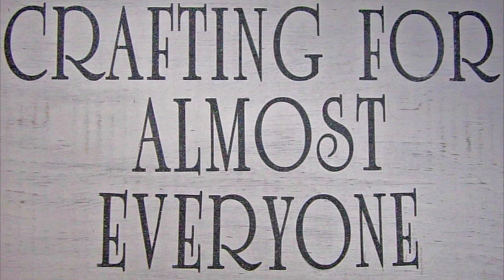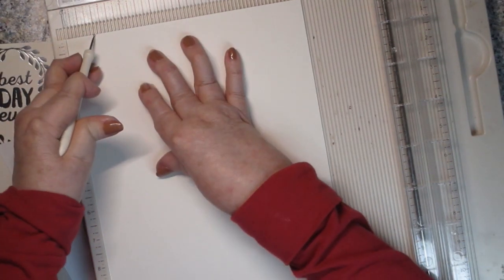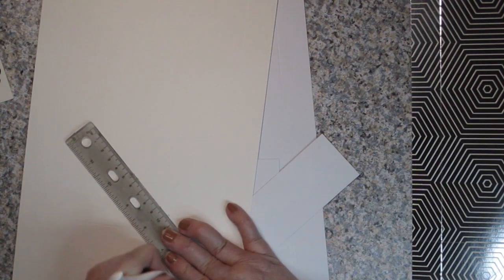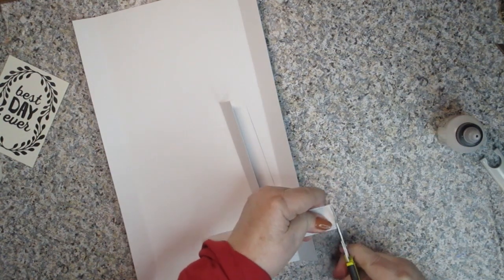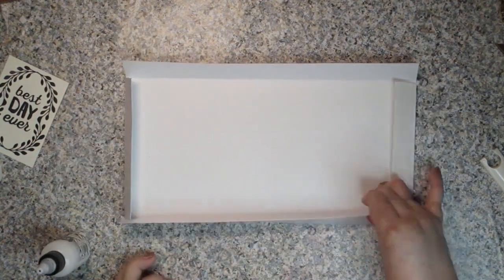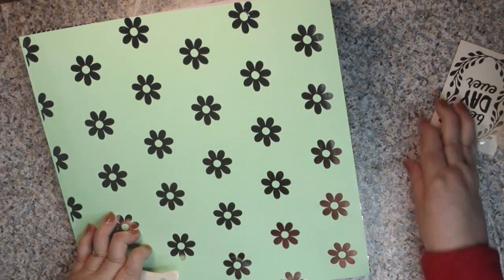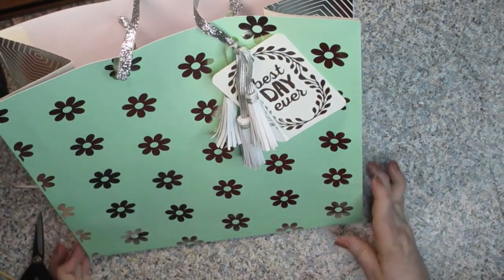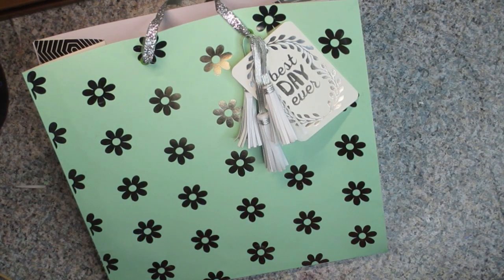Making a 12" x12" Gift Bag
Below you'll find complete instructions as well as products used in making this video.  As always, I'll provide product links, but I recommend you price shop to ensure you get the lowest possible price.

I've been watching Sam Calcott on Mixed Up Craft making gift bags.  I really liked the size of this bag, and hope you do too.  Here's the link to the video Sam made
You'll need:
Two pieces of 12 x 12 scrapbook paper (front and back)
two pieces 8 x 12" scrapbook paper (sides)
one piece 8 x 12" scrapbook paper (bottom)
two pieces of 6 x 2" wide cardstock (hinges to hold the bag together)
decorations for bag--I used a cut out from one of the paper pads, plus three tassels I made in a previous video
wet glue I used Brutus Monroe's wet glue that he no longer sells and I used tear tape.

Scoring:
6 x 2" pieces...score both on the 2" length at 1"
bottom 8 x 12" piece--score on the 8" length at 1" and 7"
sides 8 x 12" pieces--score on 8" length at 1" and 7" and on the 12" length, score at 3" (this needs to be at the bottom of the bag, so make sure your pattern faces up, away from the 3" score) then put the paper back to 8" length and score at 4" down to the 3" line near the bottom of the paper.  Score both papers the same.  Put the score board aside and on the 8" length, go to the 4" score, where it intersects with the 3" score at the bottom..Using a ruler and scoring tool, put the ruler from the 4" score diagonally to the 1" score on the left and then to the same from the 4" center score to the 7" score on the right.  Fold all of the score lines.

Note: If your paper tends to crack, put Scotch tape (cello tape) on those score lines that could crack on the inside of the bag..

12 x 12" back of bag---score directional patterned paper with the top of the pattern facing to the right side of the score board...score at 3" if you want to flatten the bag...if you don't want to flatten your bag, you don't need to do this score.

Fiskars bone folder is no longer made, but I found them on ebay

To put the bag together:
Start with the bottom that is 8 x 12" (Add tear tape to the outside of the 1" and 7" scores) and the two 6 x 2" hinges.  Glue the hinges with the center fold lined up on the short edges of the bottom.  I used tear tape and Brutus Monroe's wet glue on one side of a hinge and folded the hinge closed with the open part facing the inside of the bag.  (You want it to stand up with the other flap lined up with the edge of the bottom of the bag.)  Put tear tape on the other flap of the hinges, but don't take the backing off.  Lay the other hinge on the other end of the bottom of the bag so you have four 1" flaps sticking up (the other two are the scores you made to the bottom of the bag.)

Take the backing off the tear tape on the long sides of the bottom and add wet glue.  Try to flatten the 1" score line and line up the bottom edge of the front (the one without a score) of the bag and make sure the 12 x 12" paper is lined up with the bottom edge of the bag.  Do the same on the other side with the back of the bag, making sure the 3" score line is near the bottom of the bag.

Take one side of the bag and take the backing off the tear tape on the bottom side 1" strip of the bag (the side is the short 8" length)..  Add wet glue then lay the bottom of one side onto the bottom on it's 1" strip and take the backing off the 1" side flap ( tear tape,) add wet glue, then holding the bag as tall as possible, pull the front and side up as straight as possible and adhere the top of the flap together then work your way down, making sure it's well adhered.  Using your bone folder, rub inside the bag on all of the adhered flaps, to ensure it stays connected.  Then do the same to the other side of the bag, adhering the side to the front.

Then adhere the back to the sides using the same techniques as you did on the front panel.

I took a ATG card from the paper pad and rounded the corners with my Kadomaru Pro corner rounder

For handles, make a pencil mark from the right and left sides 4" and 1" from the top, then poke a hole in these spots all the way through to the other side with a pokey tool or by using a Crop a dile Big bite, and put the setting on the top to 3/8" to punch the holes through both sides on the marks I made.  You'll need four eyelets, and put the Big Bite inside the bag, and move the lever so it does eyelets and crunch the eyelets in place.

I used a silver ribbon and ran it through a hair straightener to get all kinks out and then cut a length that's 17" long and ran it from inside the bag to outside and made a big knot inside the bag to hold it in place then push the ribbon inside the other hole on the same side and knot.  Do the same on the other side.

Add tassels and the ATG card onto silver ribbon, then tie them onto the bag.